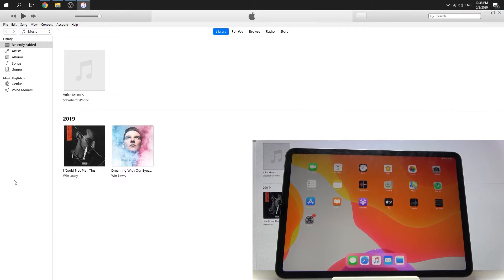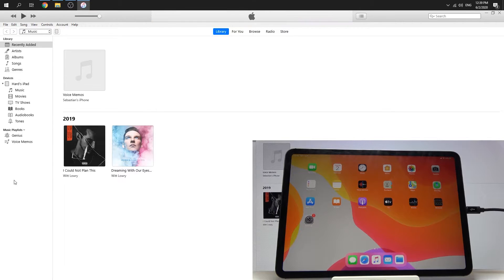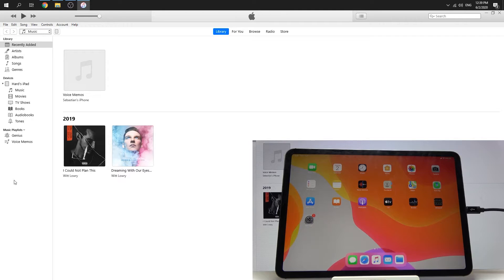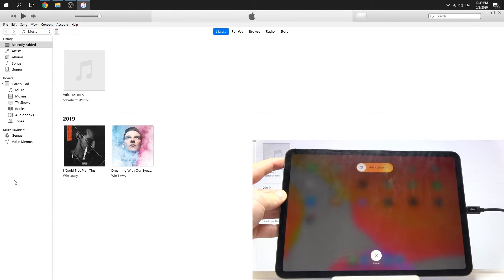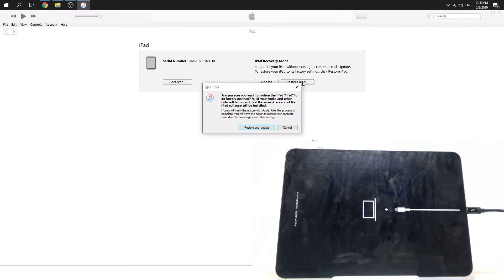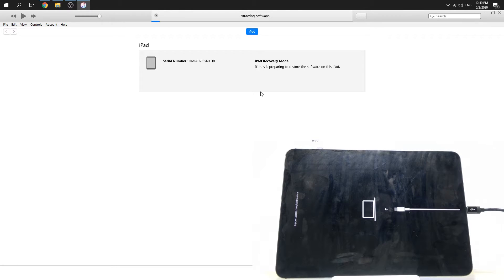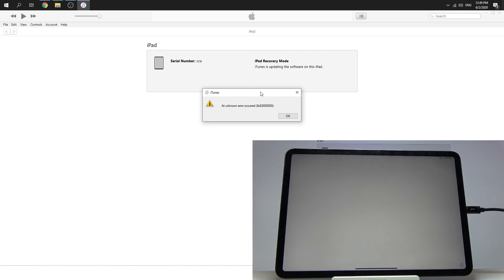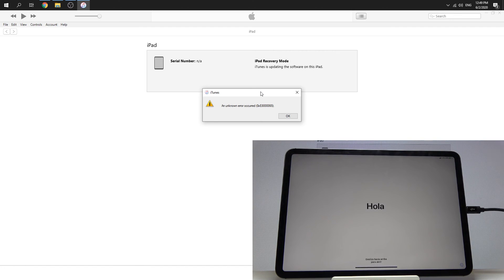Hard Reset iPad Pro 11 2020 using Recovery Mode | Remove Screen Lock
Learn more info about iPad Pro 11 2020:
Are you looking for a solution to hard reset iPad Pro 11 2020? Do you want to find out how to use recovery mode to format iPad Pro 11 2020? Check out the uploaded video guide, where we teach you how to format an iPad using recovery mode. If you want to bring back the original manufacturer configuration on your iPad, follow the enclosed tutorial and learn how to without any problem, use recovery mode and restore defaults on iPad Pro 11 2020. Visit our HardReset.info YT channel and discover many useful tutorials for iPad Pro 11 2020.

How to hard reset iPad Pro 11 2020? How to bypass screen protection on iPad Pro 11 2020? How to restore iPad Pro 11 2020? How to bypass pattern lock on iPad Pro 11 2020? How to remove password on iPad Pro 11 2020? How to reset iPad Pro 11 2020? How to wipe data by iPad Recovery Mode? How to format iPad Pro 11 2020?